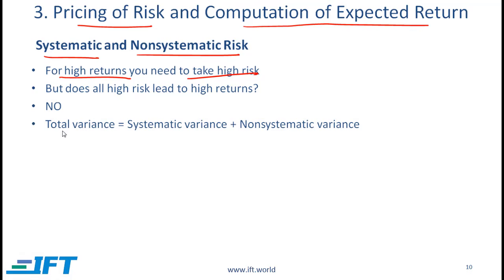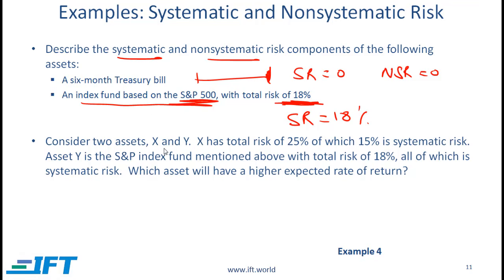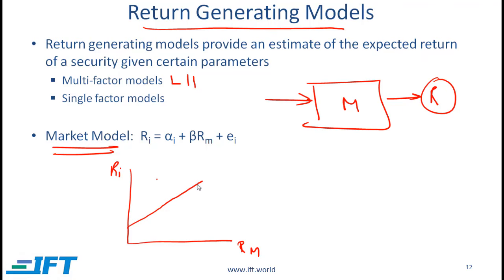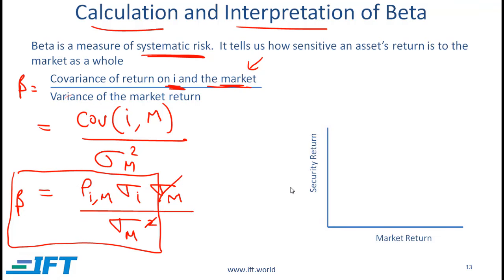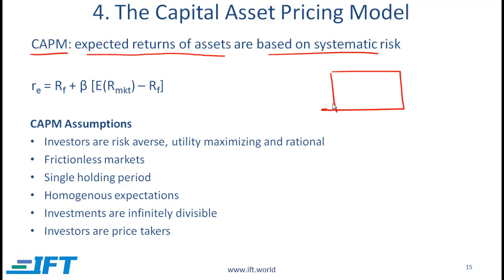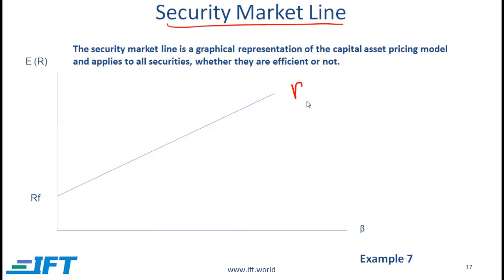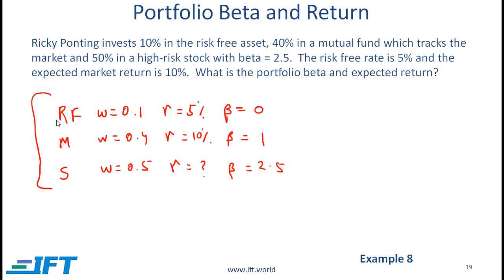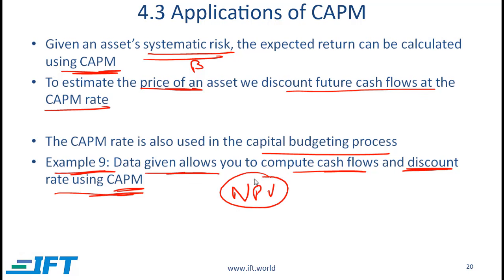Level I CFA PM: Portfolio Risk and Return: Part II-Lecture 2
This CFA exam prep video covers:
Pricing of risk and computation of expected return
Return generating models
Calculation and interpretation of beta